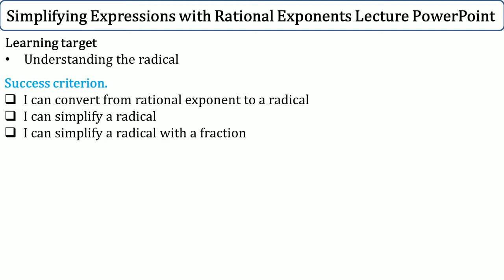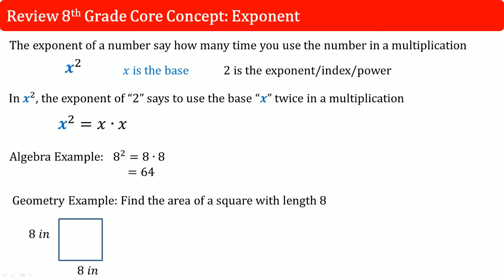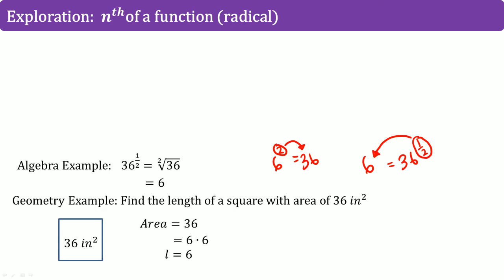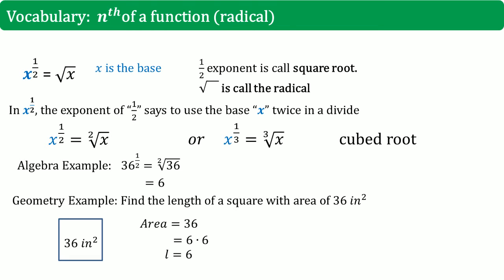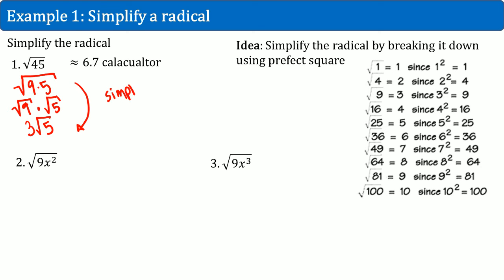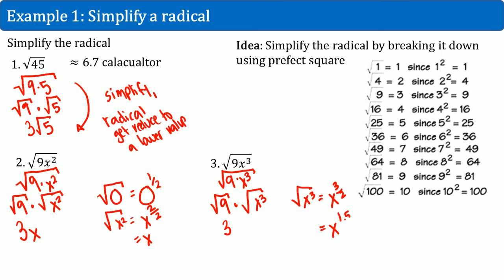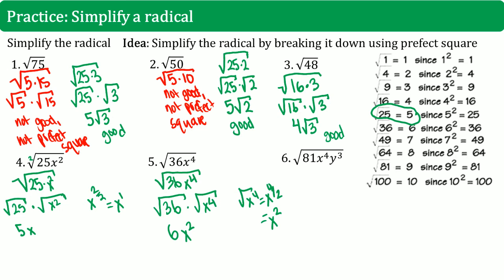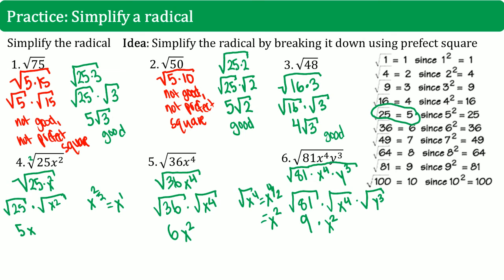Simplifying Expressions with Rational Exponents part 1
radical and square roots ,convert from rational exponent to a radical,Simplify the radical